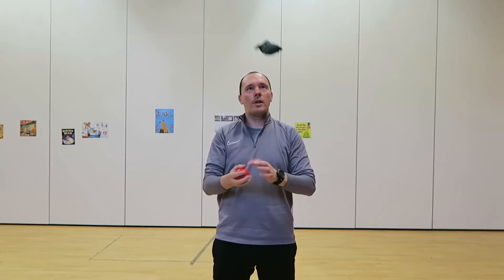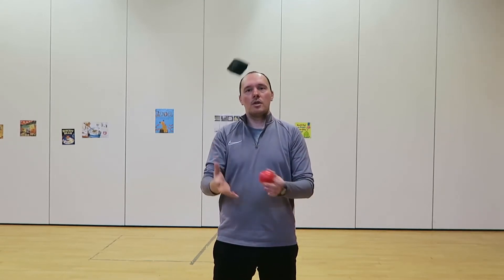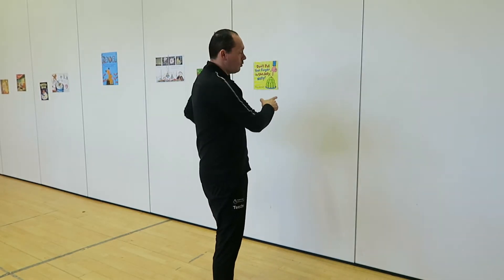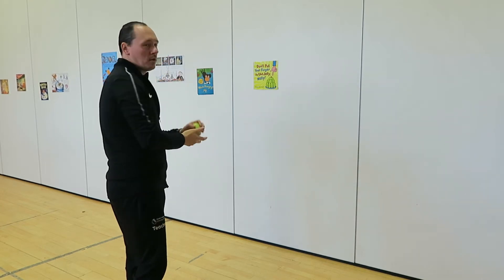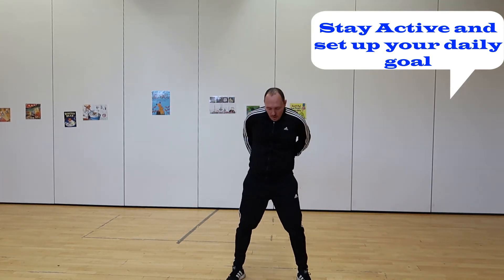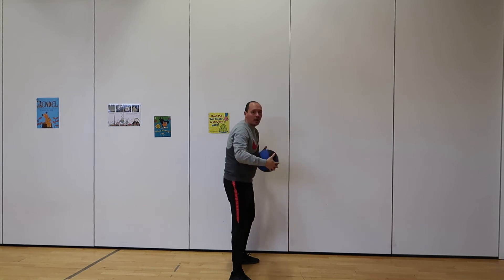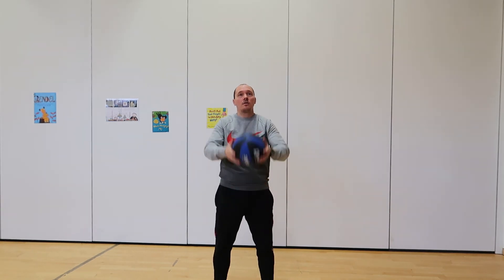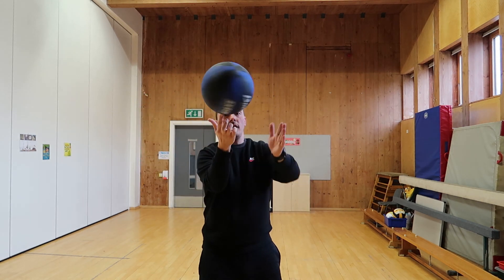Ball challenges for kids 2021 week 3&4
Great challenges  for developing hand and eye coordination.
 Ball challenges for everyone to try.
Practice throwing and catching with  different size balls and bean bags.
Practice bouncing a ball.
Learn how to do tricks with a basketball and catch it behind your back.